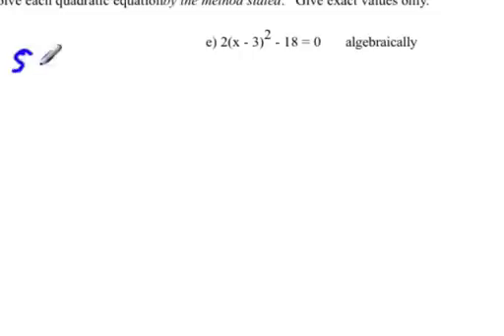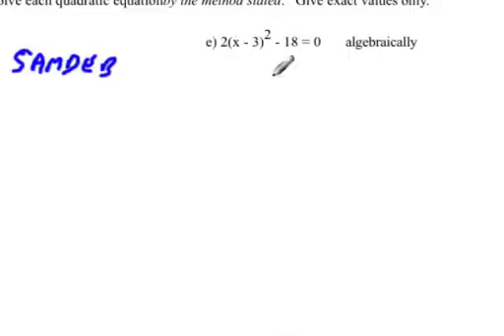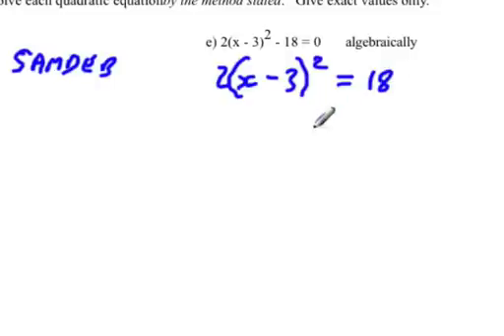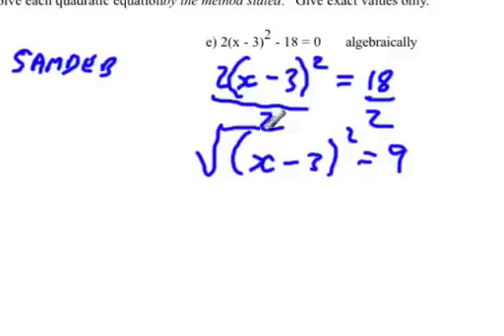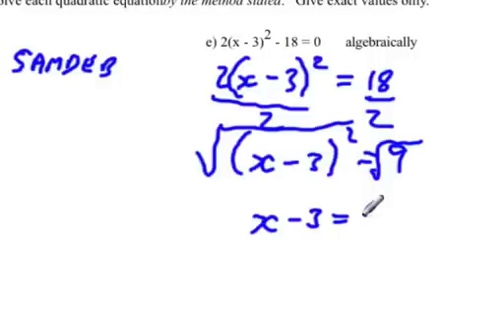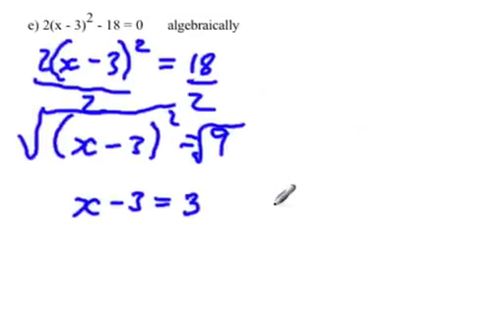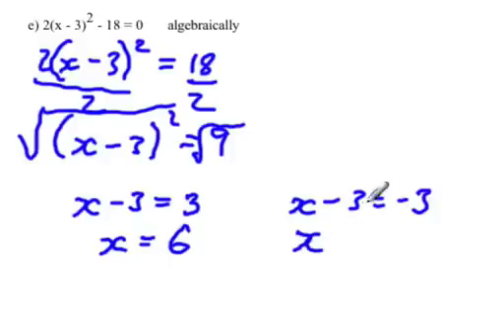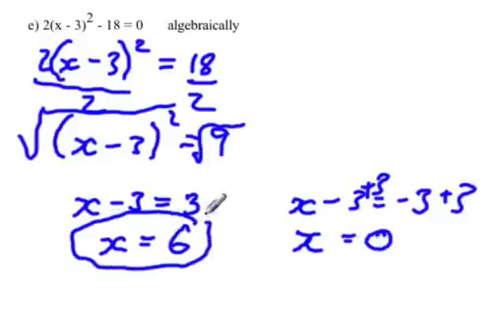Quadratic equation : Find x-intercepts algebraically